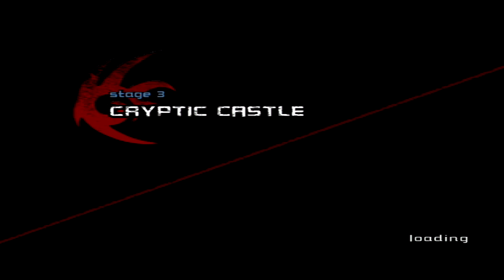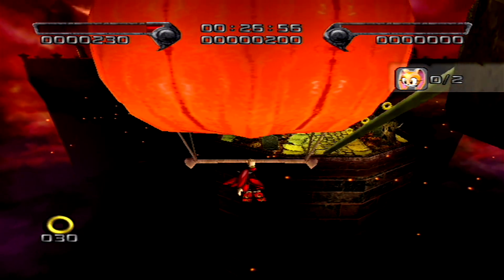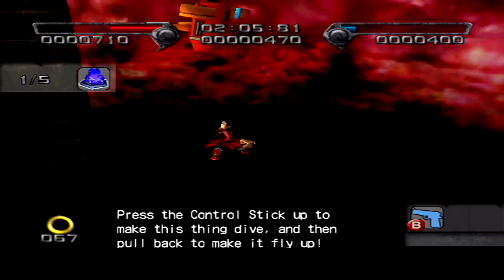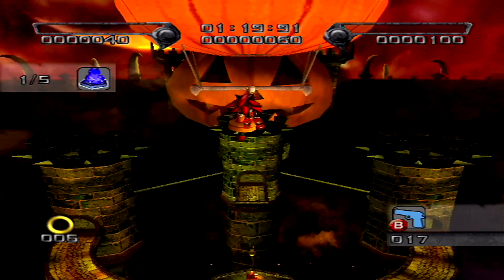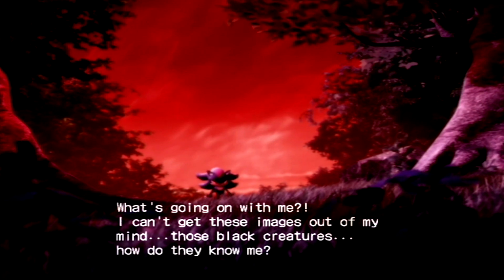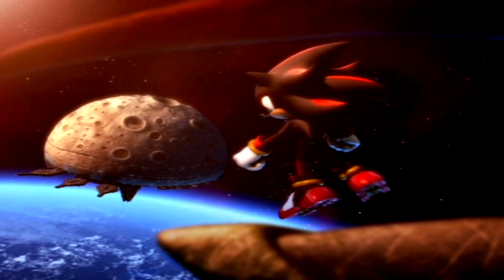Shadow the Hedgehog - (1080p) Part 1 - Semi-Dark Story w/ClementJ642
Think we could get 2000 LIKES for the first part of the Semi-Dark Story? That would be awesome :D

This is my 1080p HD Playthrough with commentary of Shadow the Hedgehog for the Nintendo Gamecube! This is part 1 of the semi-dark story and in this vid we complete the 3rd and fourth missions! :D